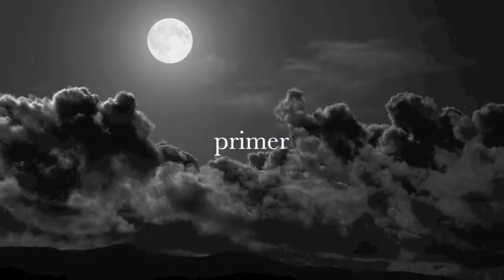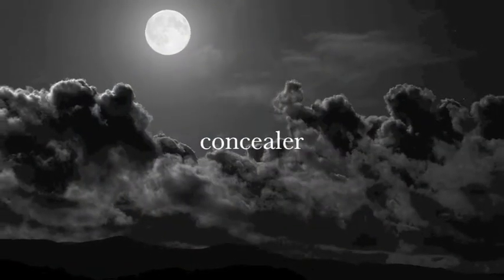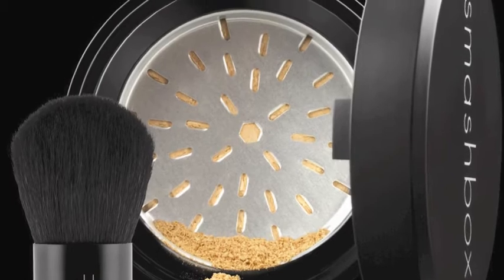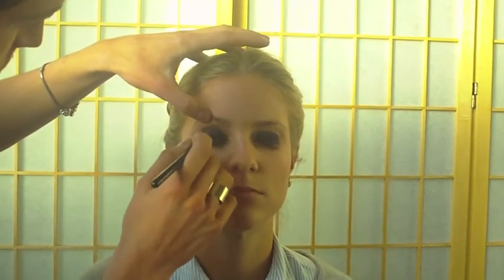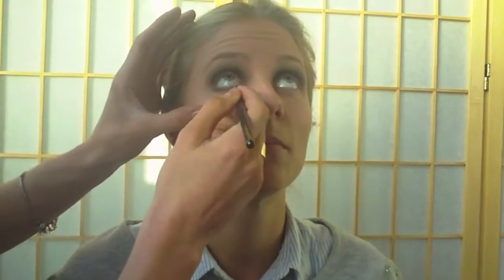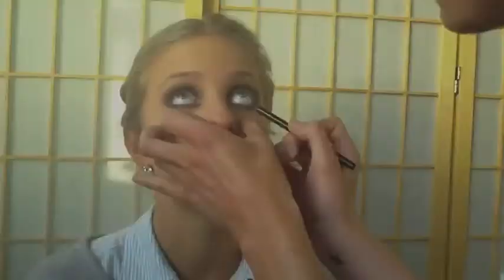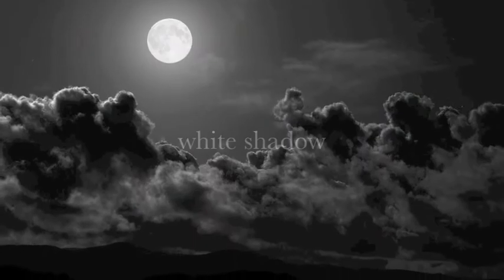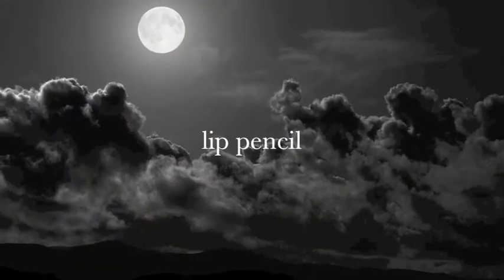Eclipse Tutorials Jane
Second installment of my Eclipse tutorials - Jane from the Volturi

Products used:
Smashbox Photofinish Adjust (green)
MAC Studio Tech
Smashbox Hi Def concealer
Smashbox Halo Mineral Powder
Smashbox Eyeshadows: Blackout, Obsidian, Sable
Dior Iconic Mascara Black
Smashbox Reign Blush (Limited ed)
Ben Nye Lip Pencil in Salsa (reddy pink)
Kryolan Concealer pallette

The hoodie at the end is by Doosh